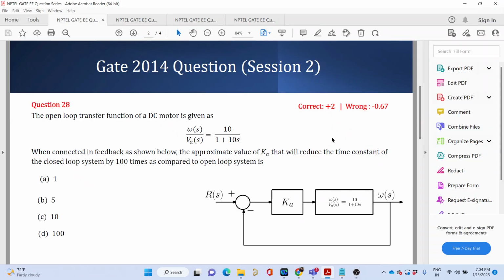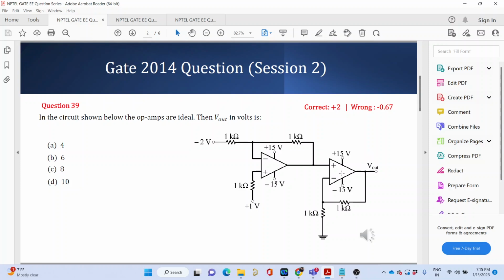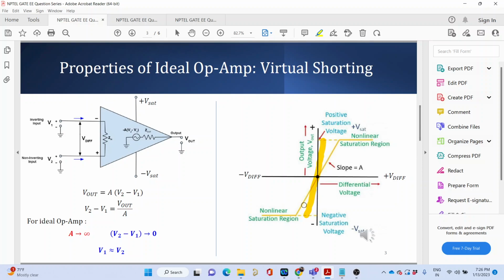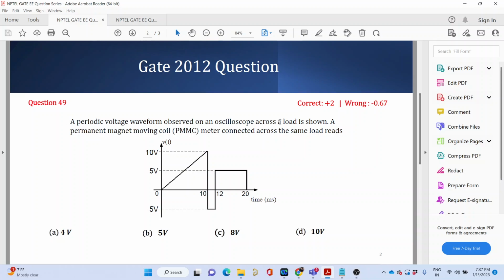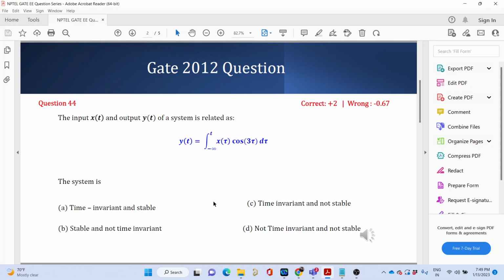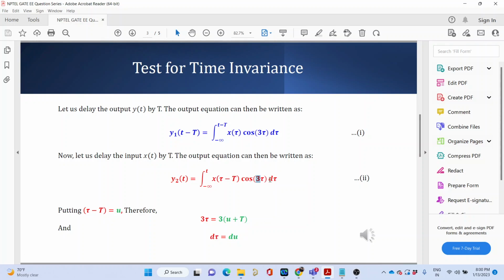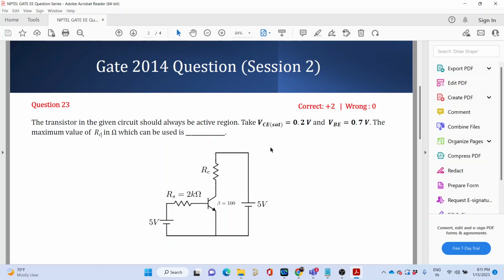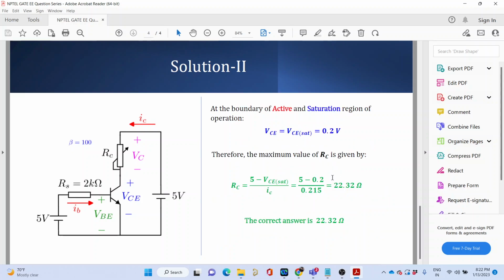GATE Preparation EE307 | Control System and Analog Electronics | Electrical Engineering